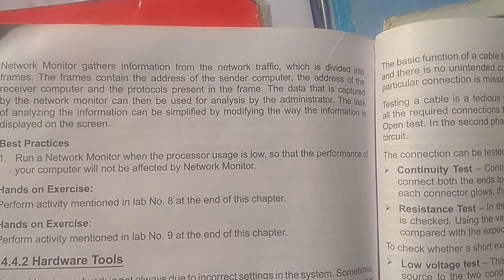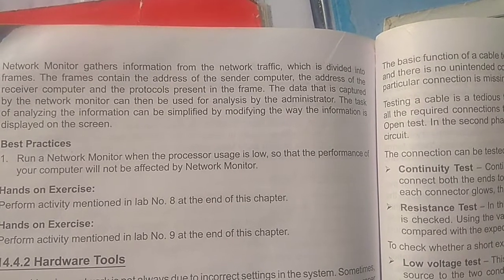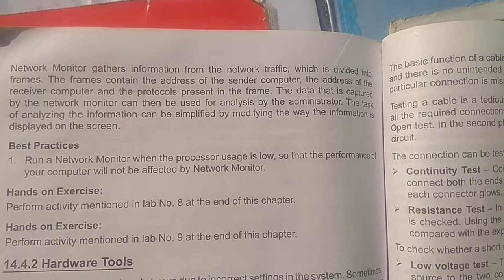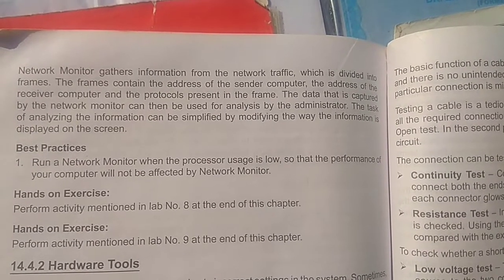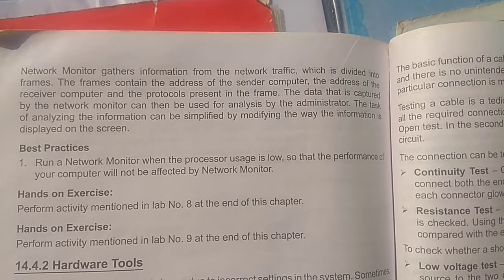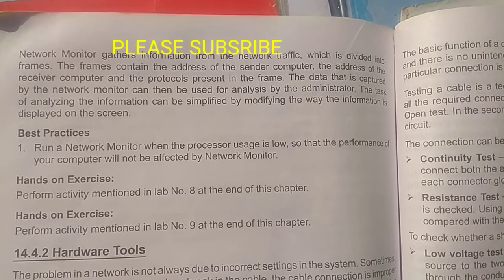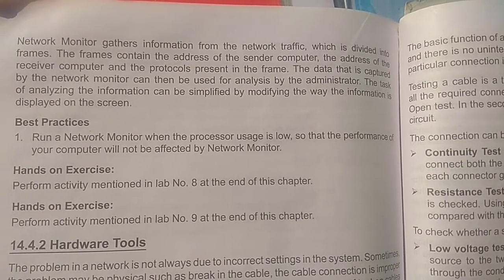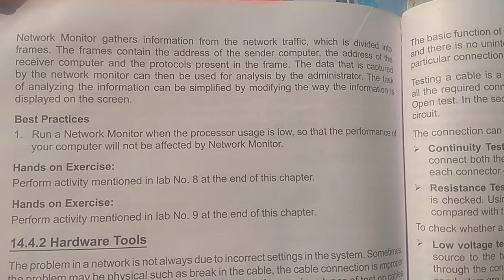Network Monitors | Network Monitoring tools | Network Monitoring Software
Hello Friends

Today In this Video I have discussed about Network Monitors